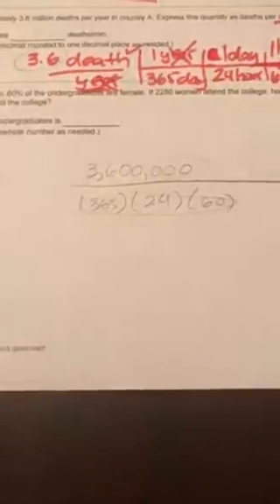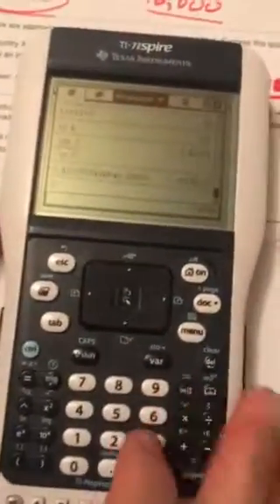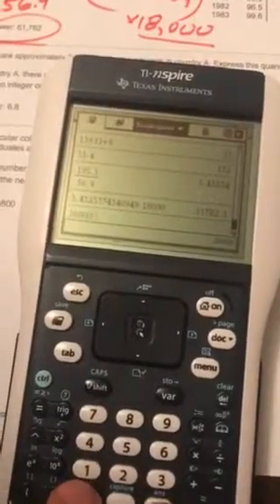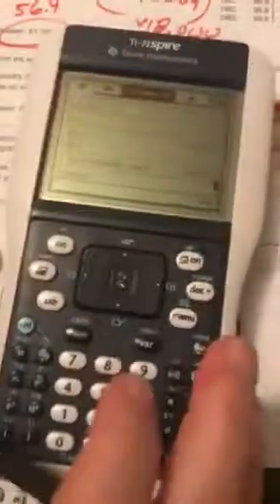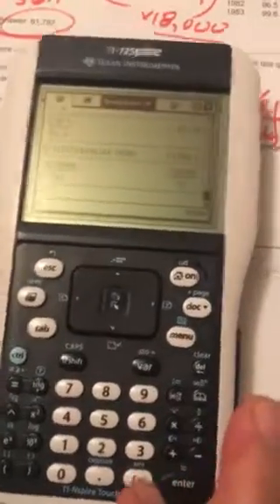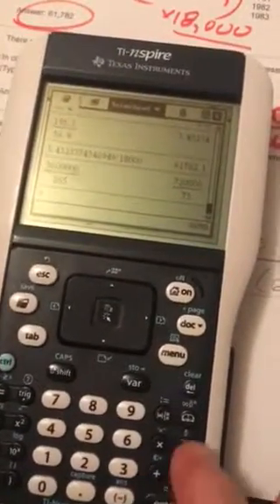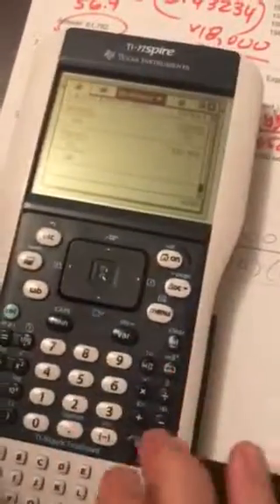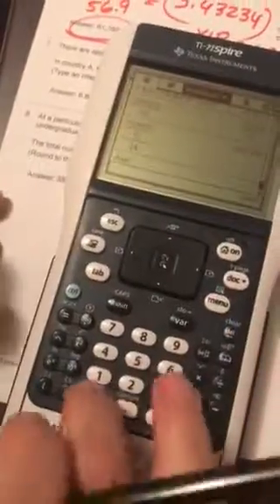IWU Workshop 3 Quiz